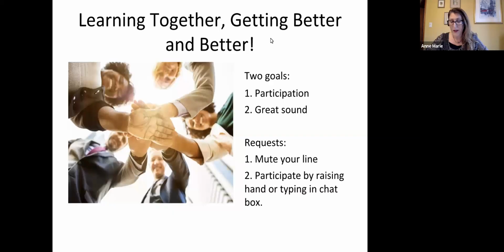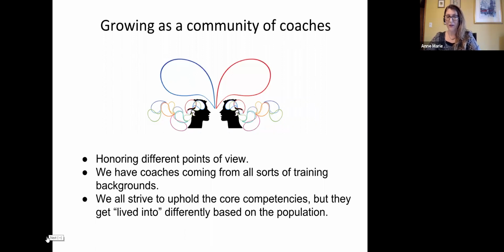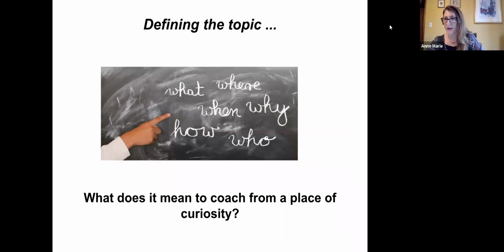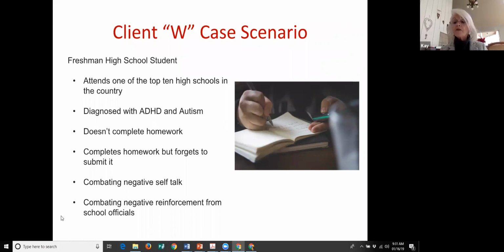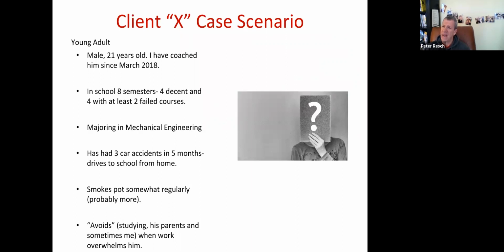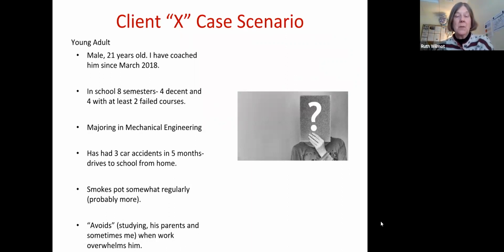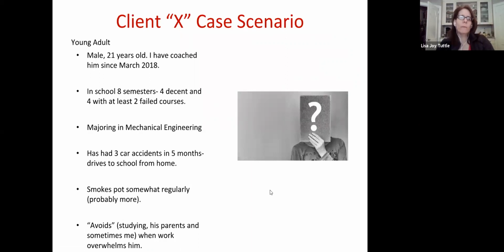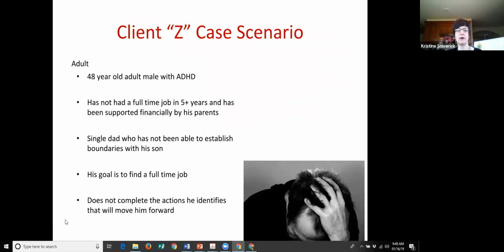ACO Case Collaborations Jan 16 2019